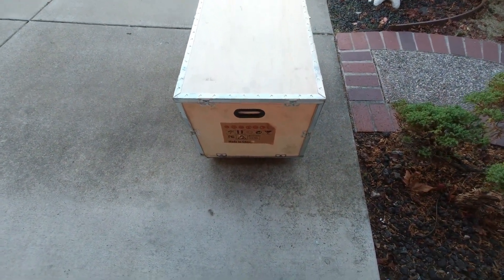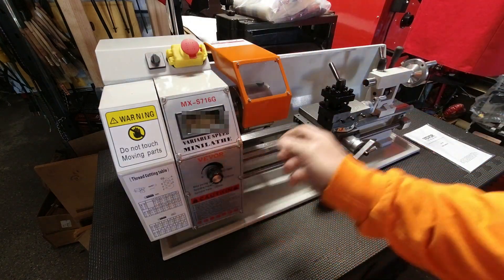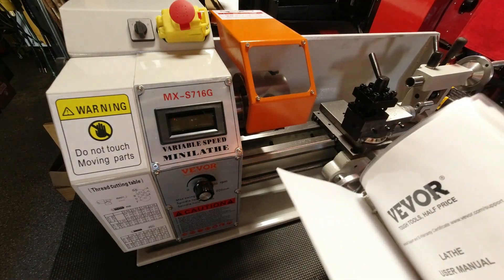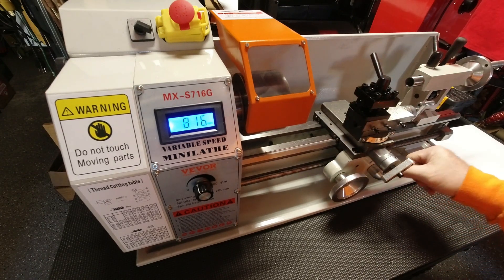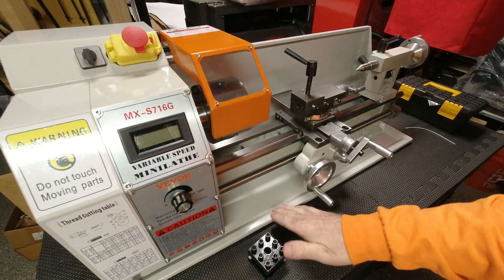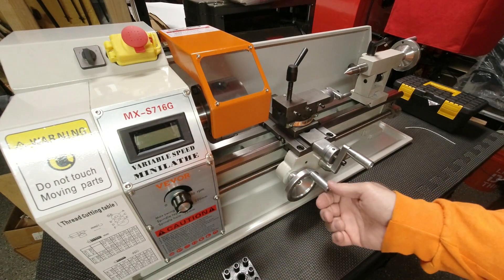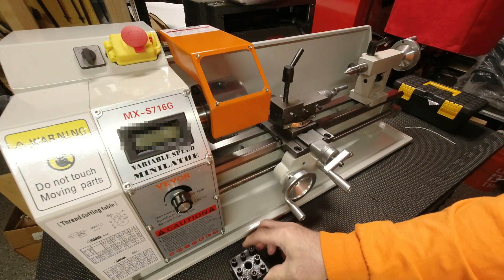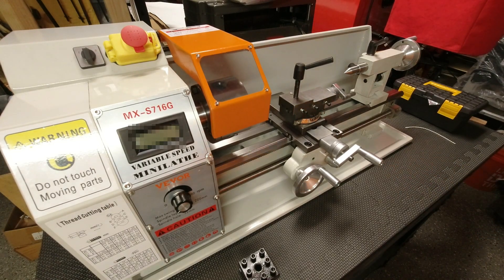Machinist Wannabe: Lathe Unboxing and First Look (does it turn on?)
More lathe stuff.  With the unboxing we'll see if I got a good one or not.

Things started off concerning as the UPS truck had the wood lathe box sitting on it's side, with the legs/brace facing forward.  That was a cringe moment.  You can even see the UPS folks walking it up my driveway with the box on its side and when they put it down that's the first time it was right side up...at least on delivery day.

Video covers first power up...which did NOT work and what I did to troubleshoot the situation (along with my first customer support interaction).    Followed by some of my points/issues with fit/finish/function.  You might be surprised at my findings based on so many of the other Vevor (as well as other vendors) videos.  No shortage of negative, that's for sure.